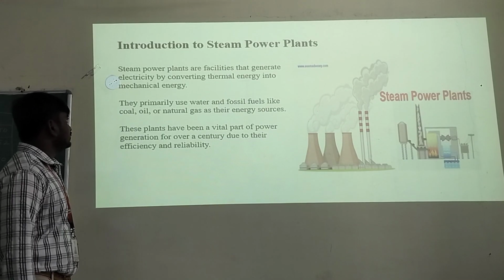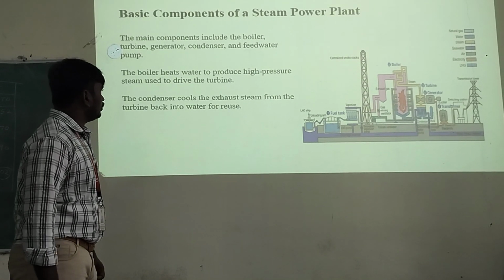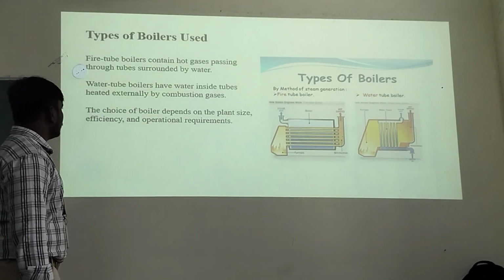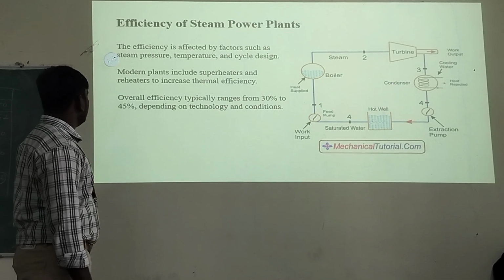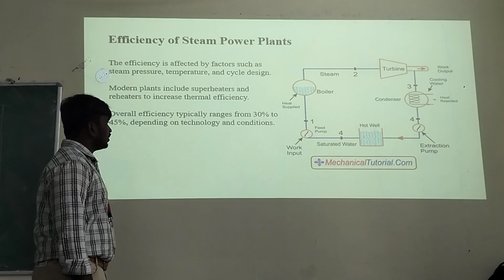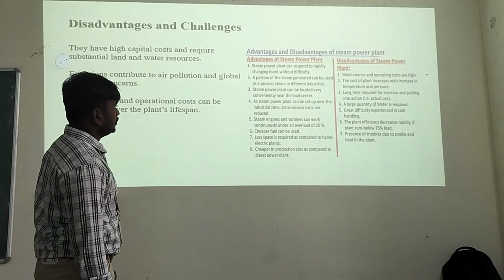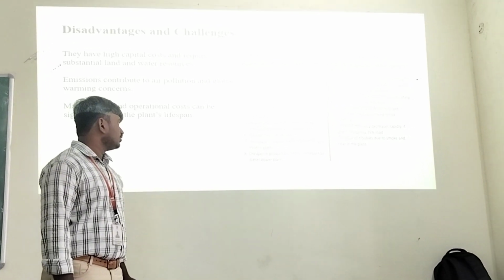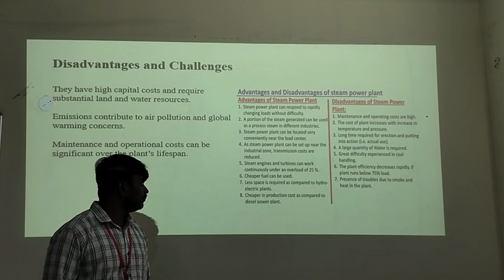Steam Power Plant || Power plant Engineering || Mechanical Engineering